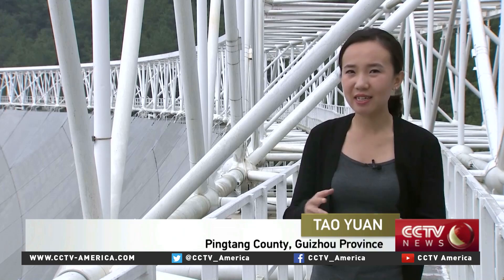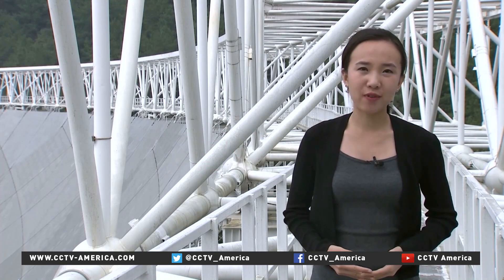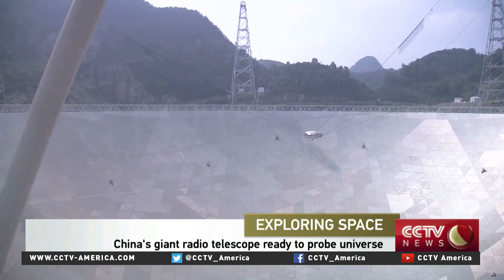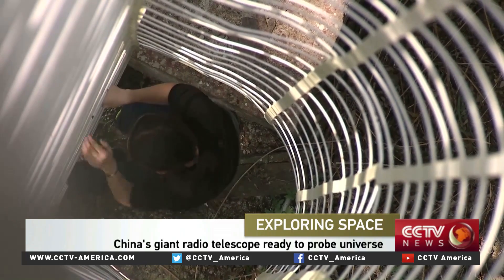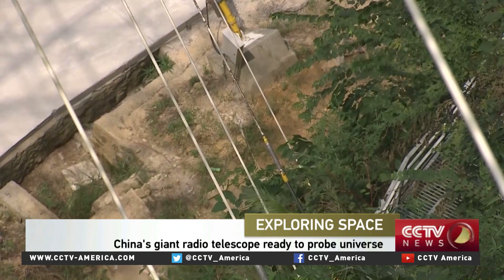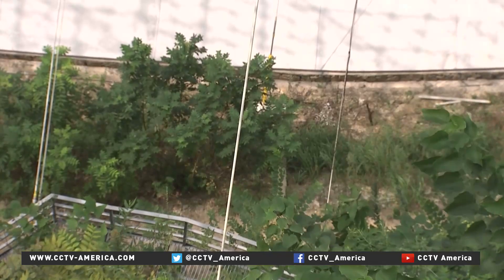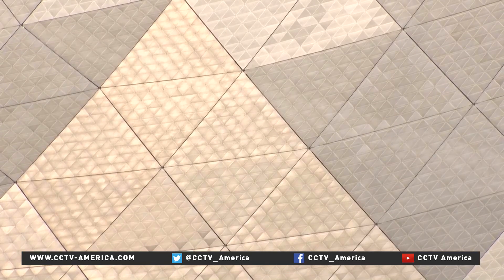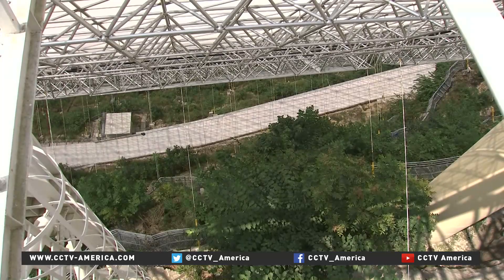FAST: World's largest radio telescope launches in China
A giant radio-telescope is ready to scan the heavens from a mountainous province in southwestern China. It's called "FAST": for 500-meter Aperture Spherical Telescope. CCTV's Tao Yuan reports.